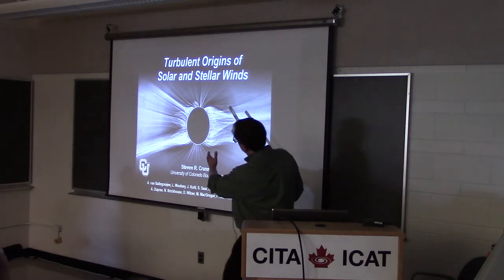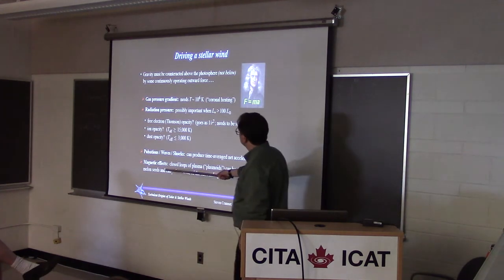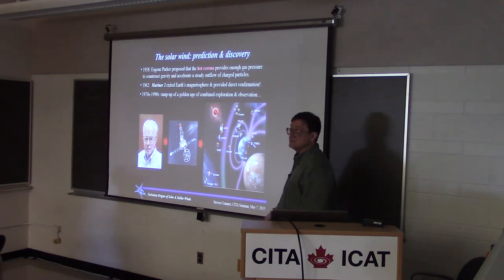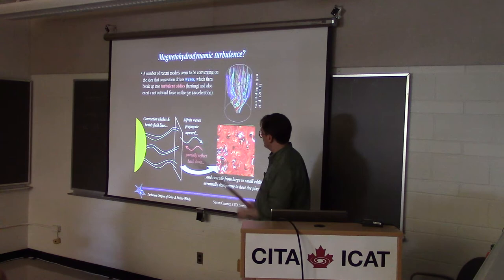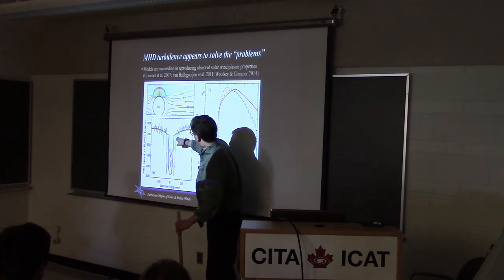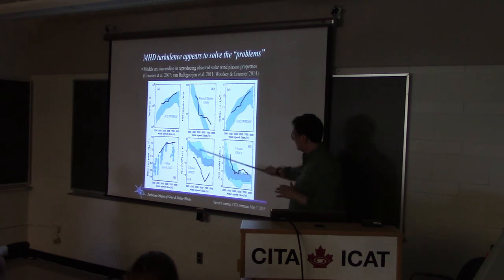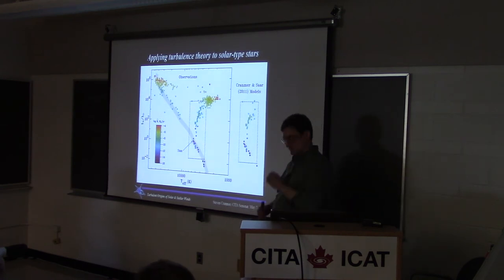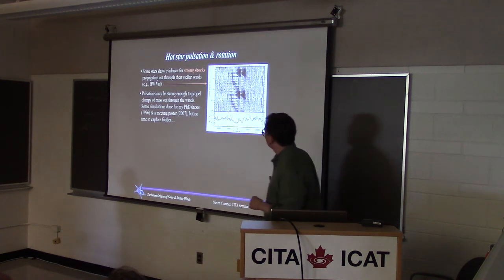CITA 668: Turbulent Origins of Solar and Stellar Winds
Title: Turbulent Origins of Solar and Stellar Winds
Speaker: Steven Cranmer (University of Colorado Boulder)
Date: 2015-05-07